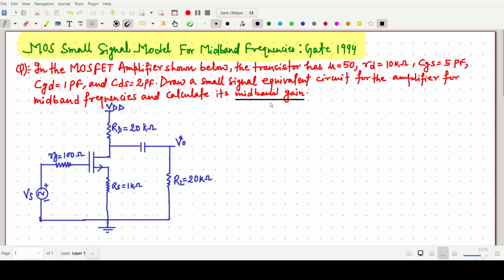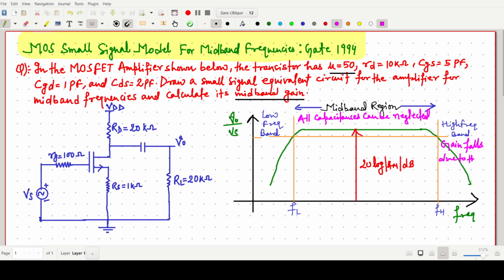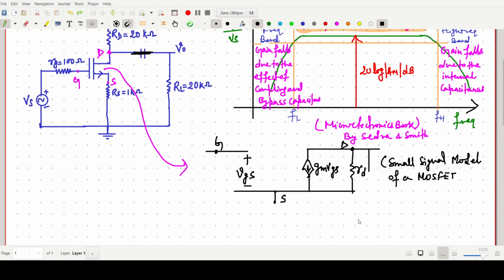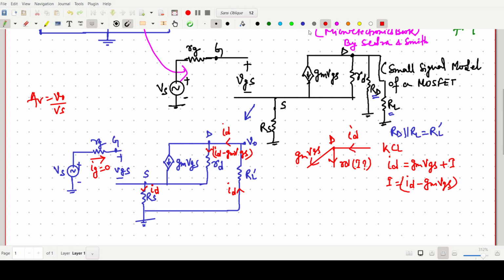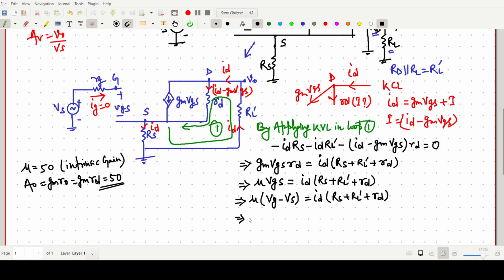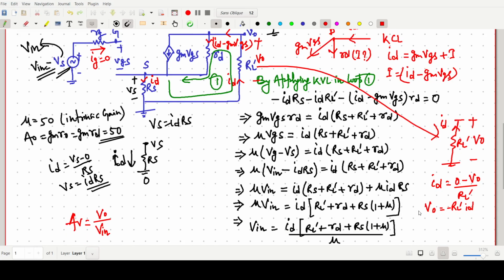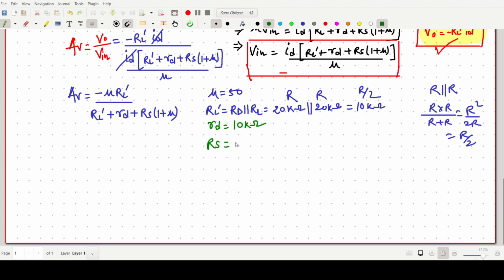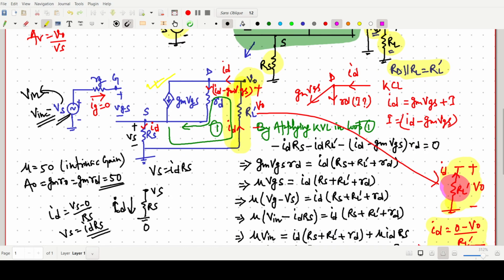Midband Gain Calculation Numerical in MOSFET With Theory : GATE 1994 ECE Analog Circuits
Midband Gain Calculation Numerical in MOSFET With Theory: GATE 1994

Small Signal Model of MOSFET with Theory